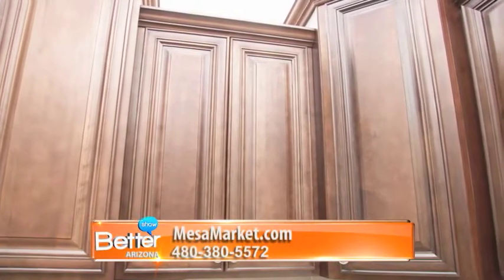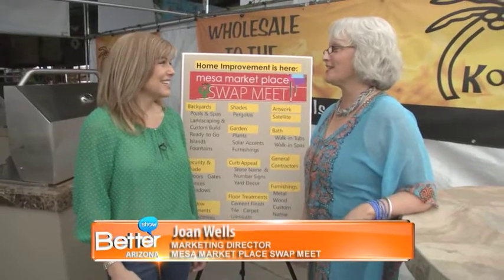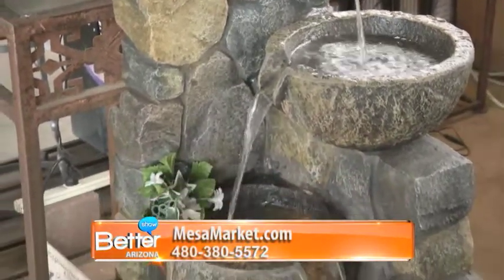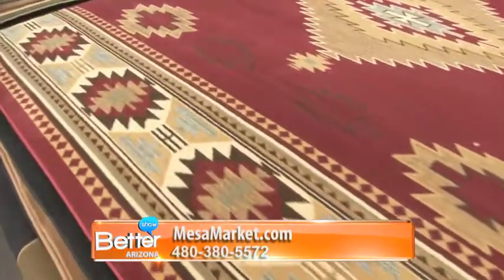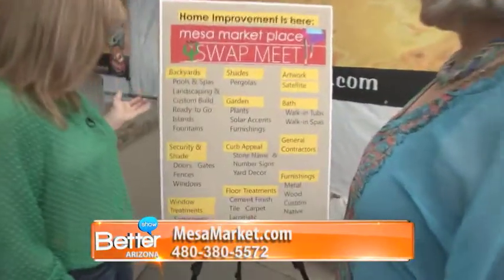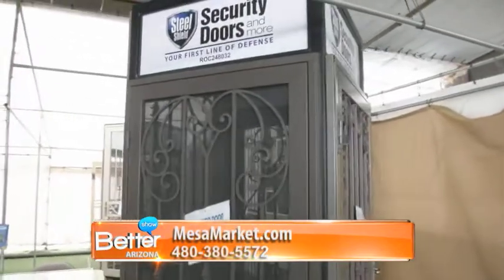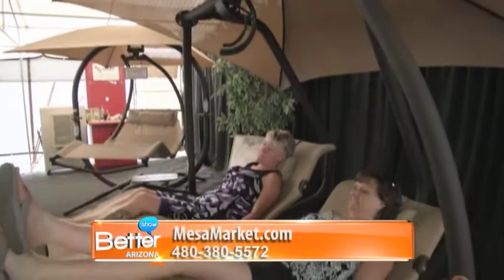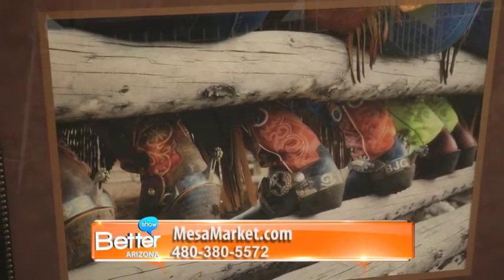Mesa Market #3 2014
Better Arizona with host Gina Salazar and guest Joan Wells from Mesa Market Place Swap Meet